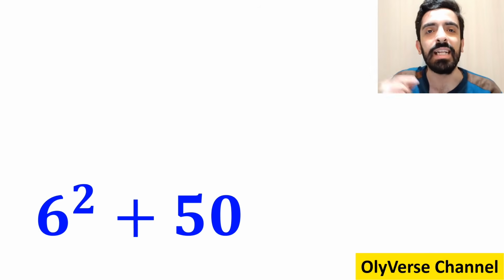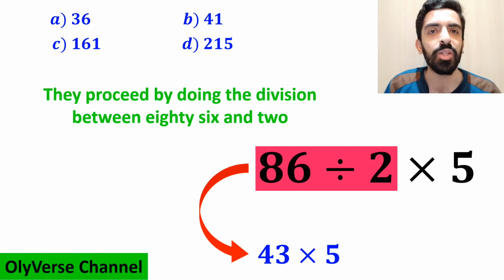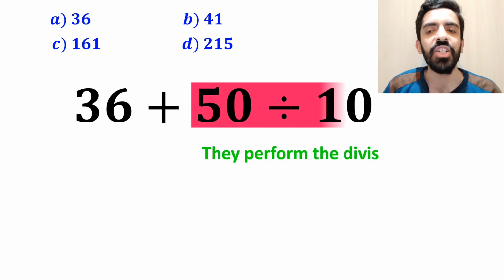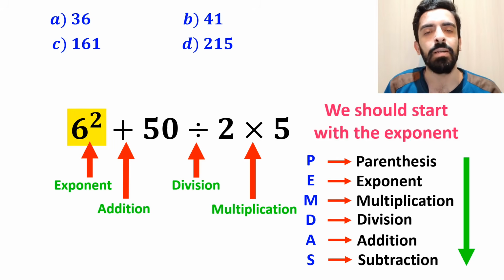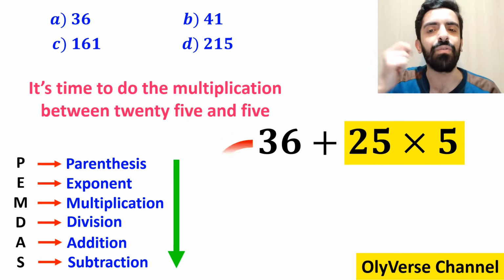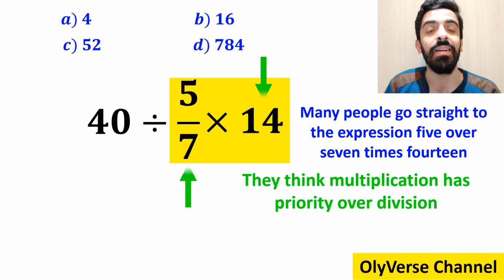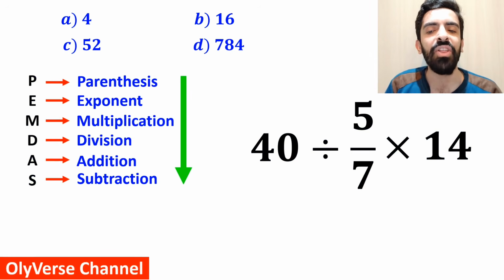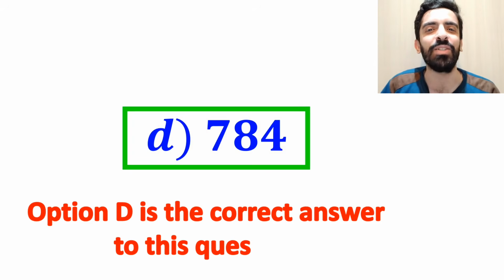Very Tricky Math Challenge That 99% GIVE UP! Can YOU Solve It? 🧠🔥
🤯 This math challenge looks unbelievably easy… but there’s a hidden trick that fools almost everyone! ⚡

🧠 Can you solve it correctly without rushing?
Stay focused, follow each step carefully, and test your brain power!